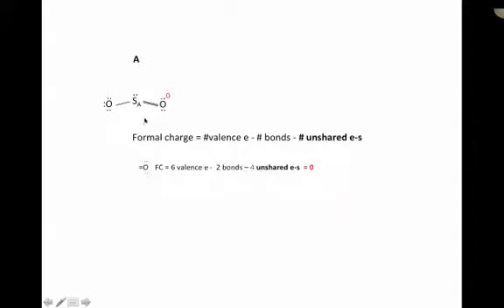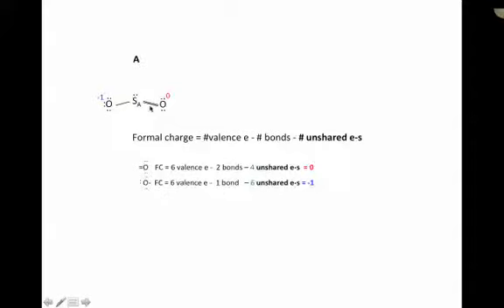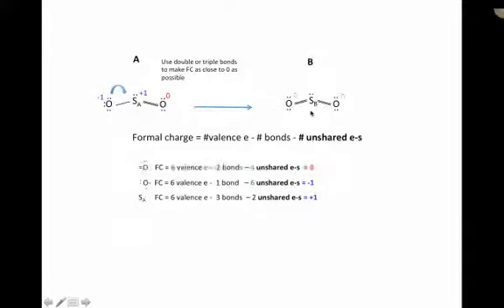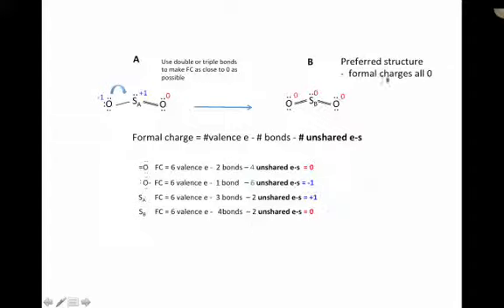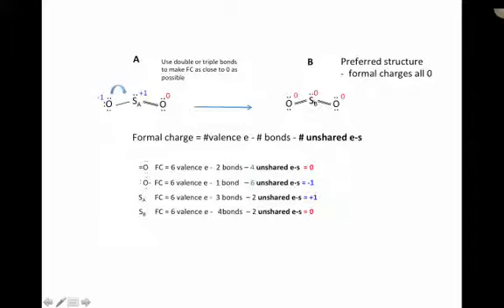Lewis with Formal Charge Determination SO2